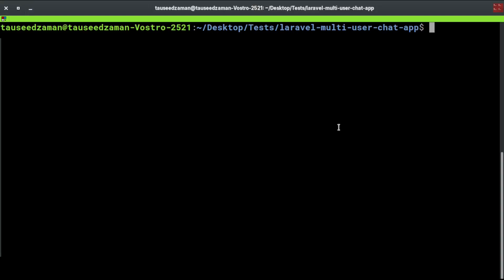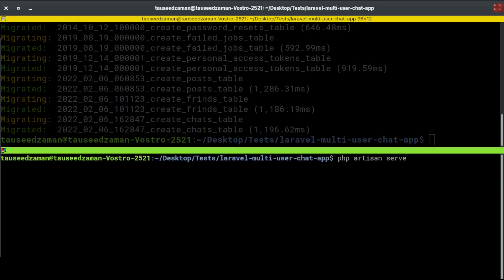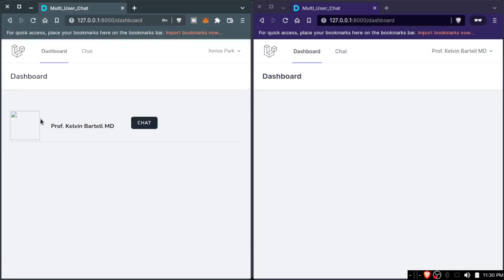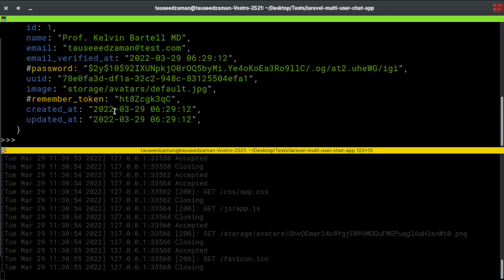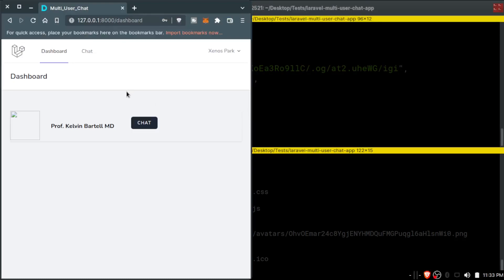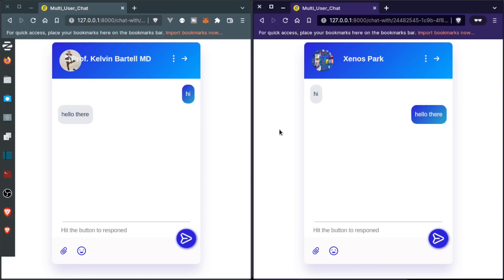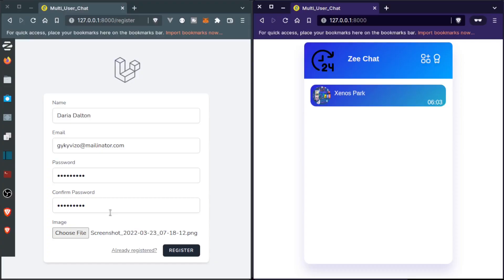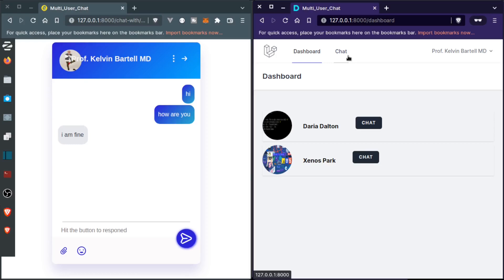Laravel Livewire Multi User Chat Application Project Demo